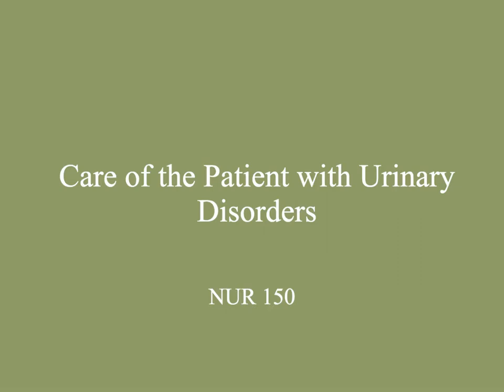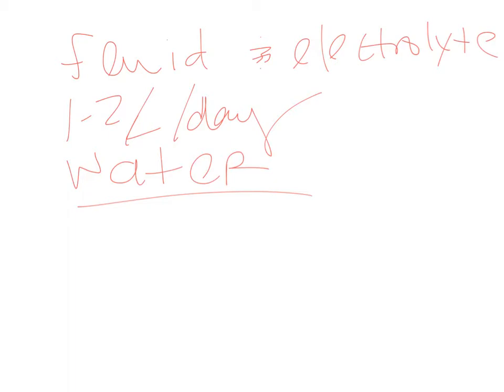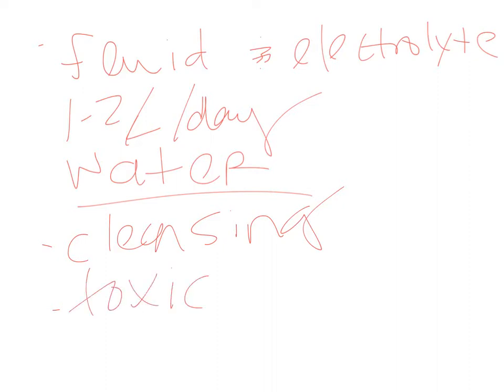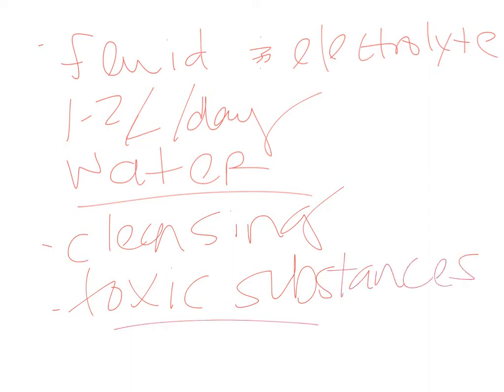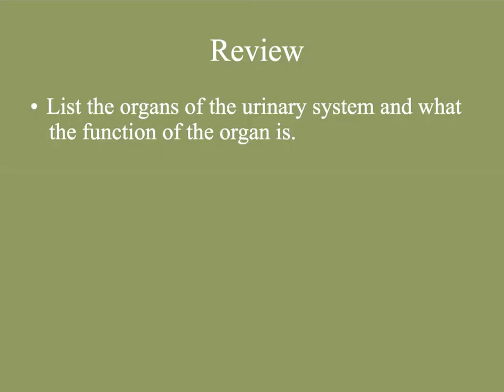Care of the Patient with Urinary Needs